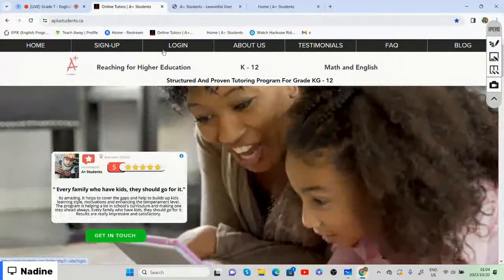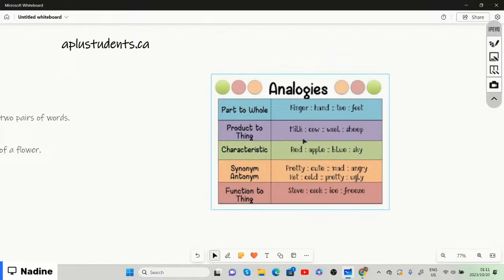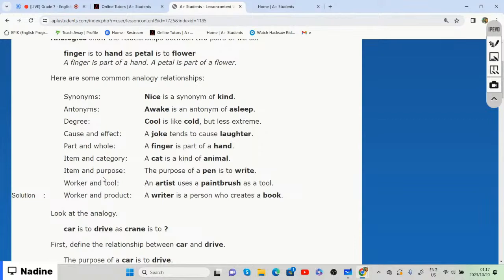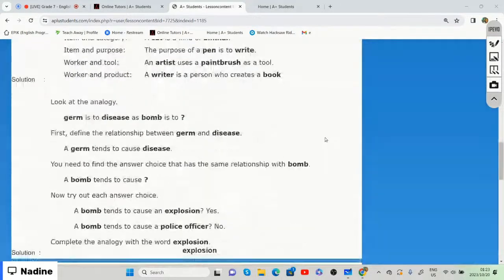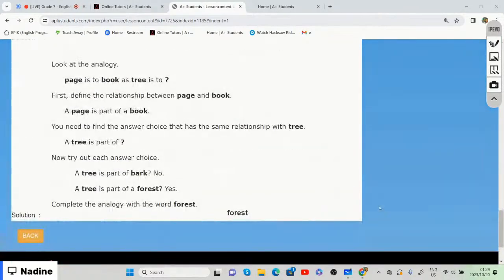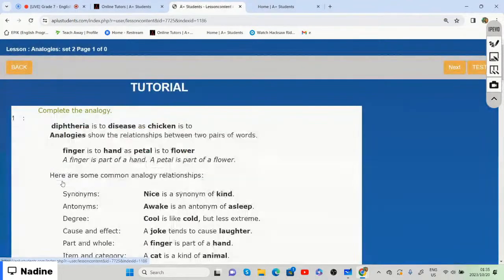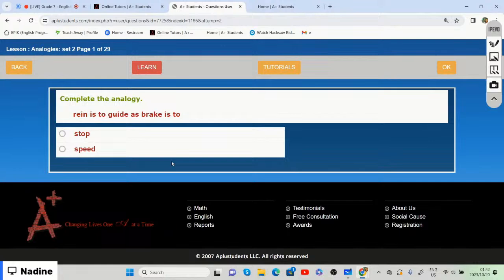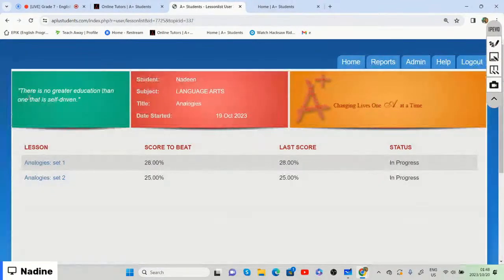Grade 7 - English: Analogues